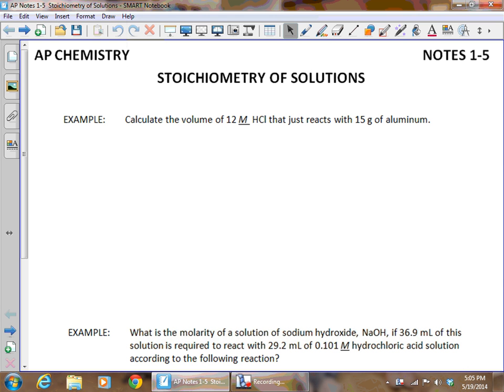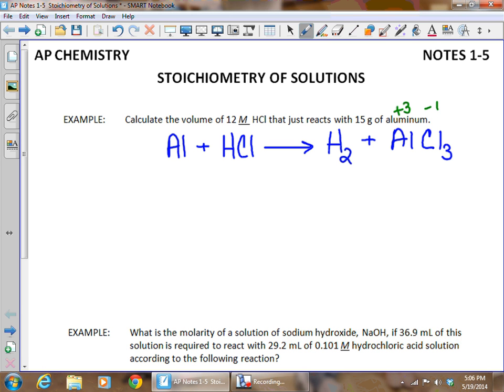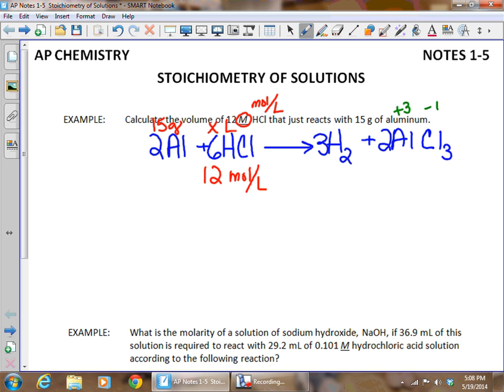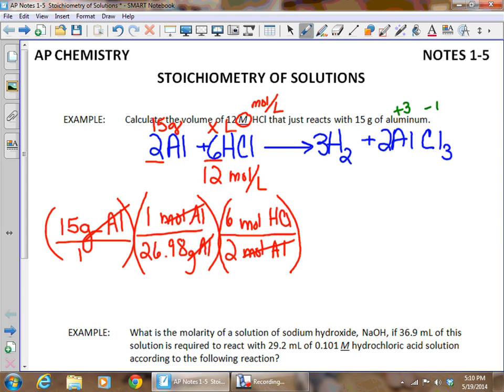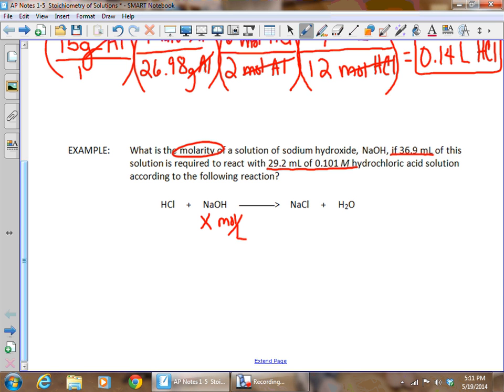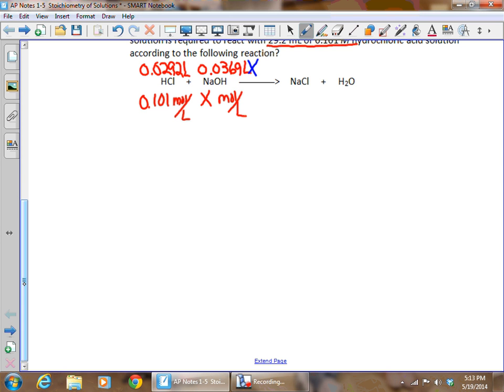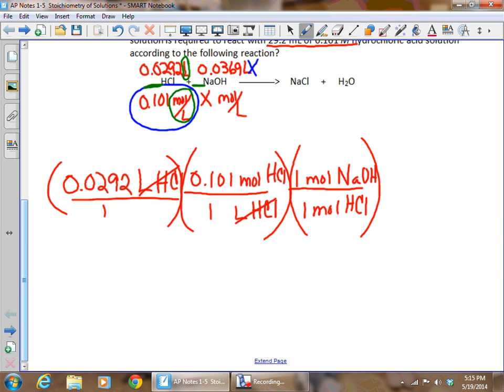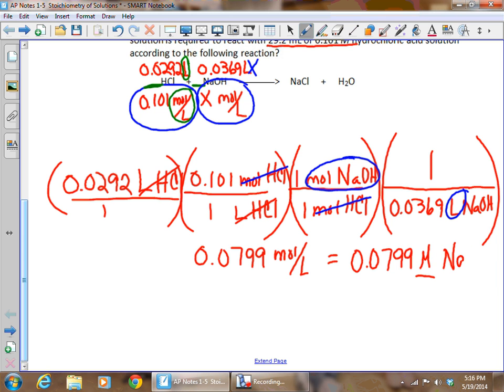AP Video Notes 1 5 Solution Stoichioimetry